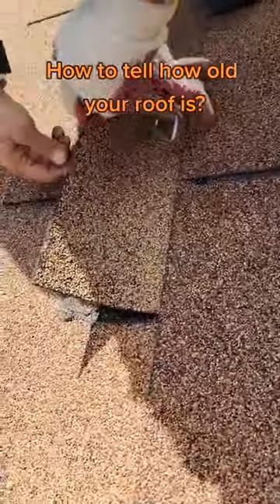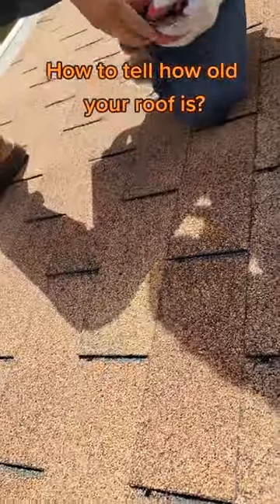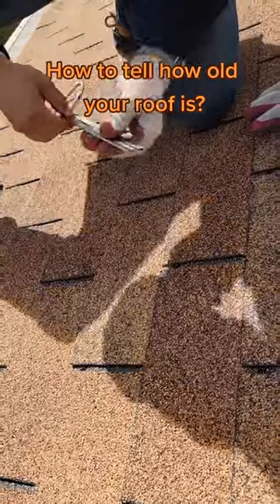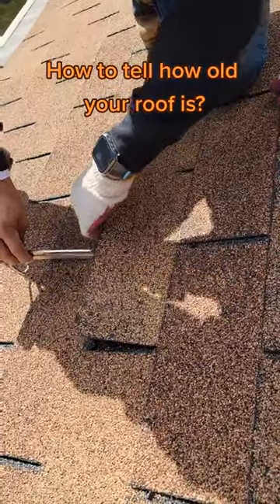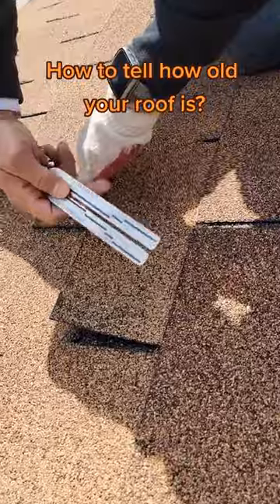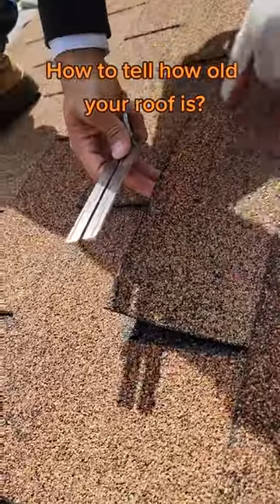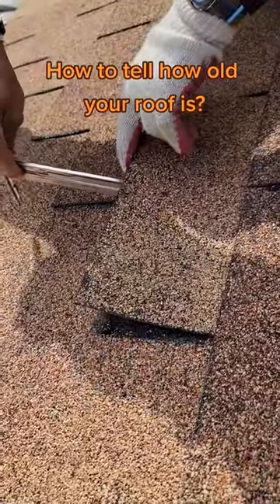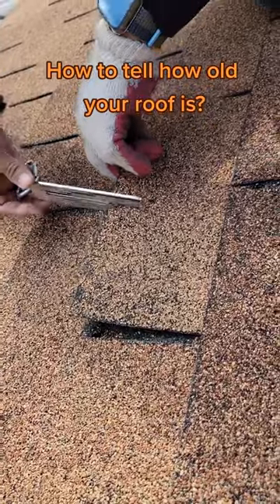Can any roofers verify this method?